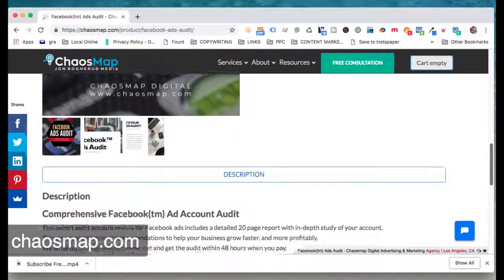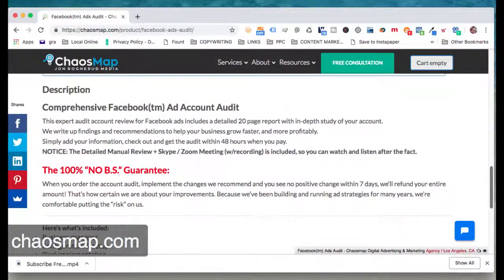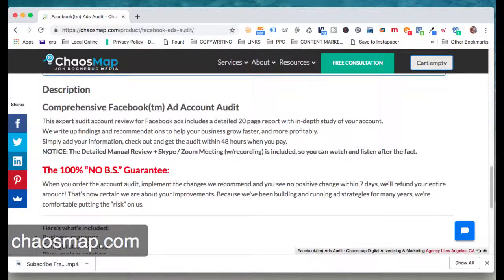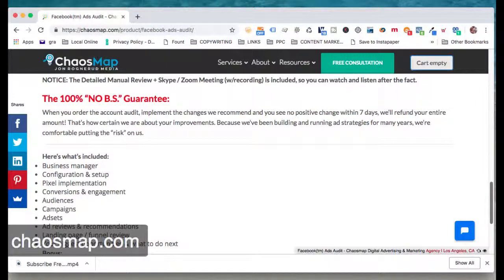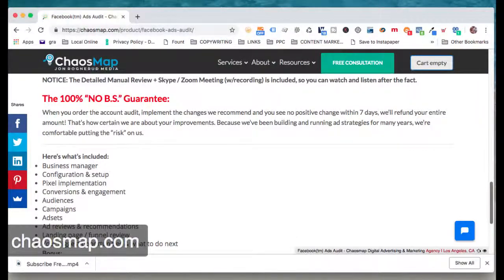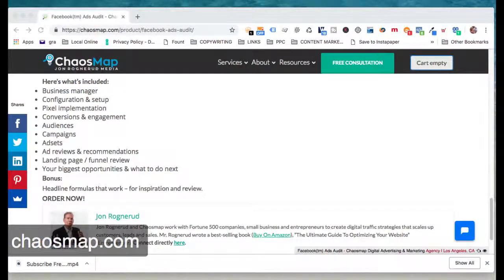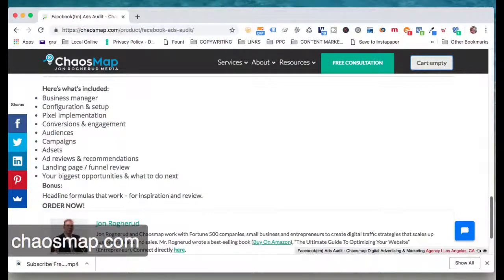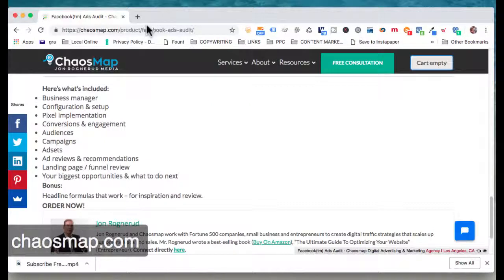The #1 Way To Improve A Facebook Ads Account - Chaosmap.com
- Today, learn how we (at the agency) fix and improve Facebook ads account to get ultimate performance from ads, copy, funnels.

The end result is that you get to build long term sales strategies that helps to grow your business faster

Want a quick audit?

Interested in getting personally coached by Jon and team to develop traffic, leads and sales?

and select the time from the form.